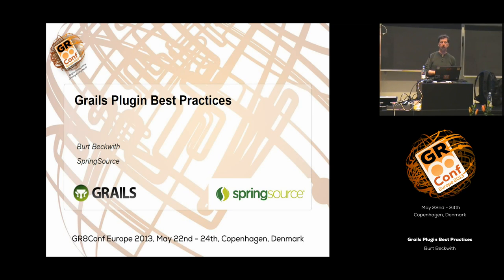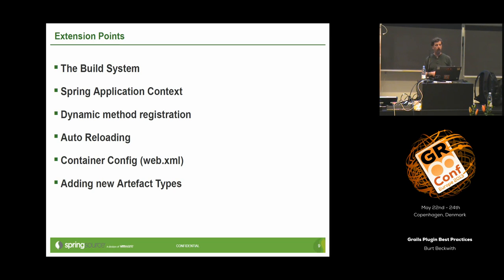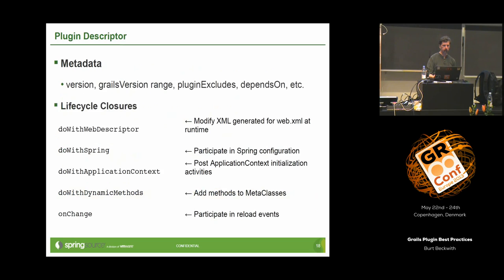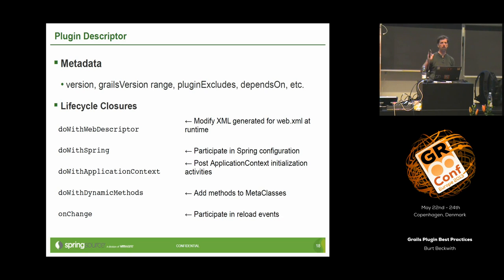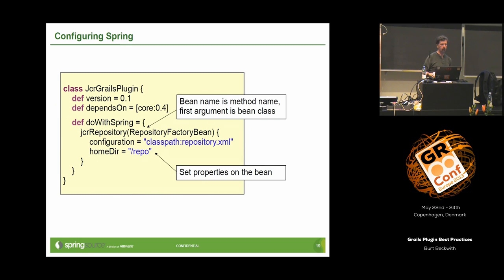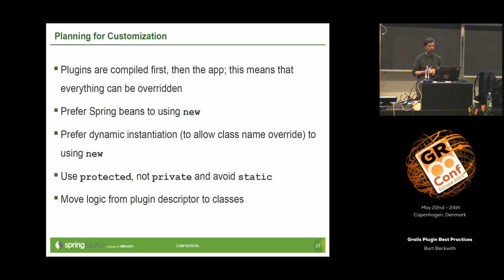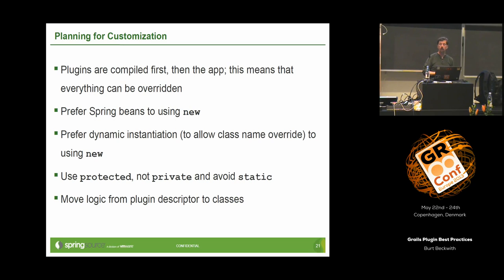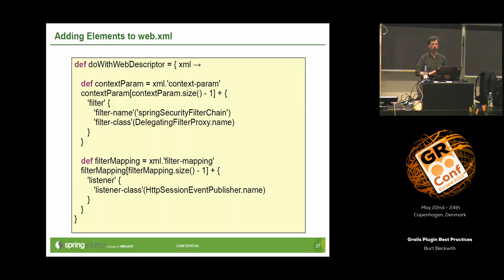Grails Plugin Best Practices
Grails plugins are a great way to reuse and share common code, and to modularize an application. In this talk we'll look at the general process for creating a plugin. I addition, we'll look at the different types of plugins, how to deploy and release, and options for various testing approaches.